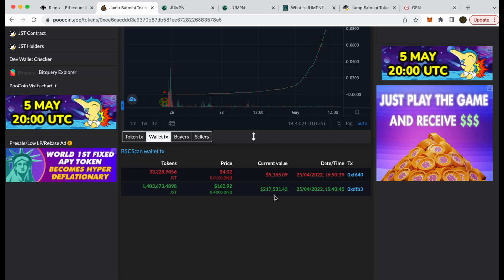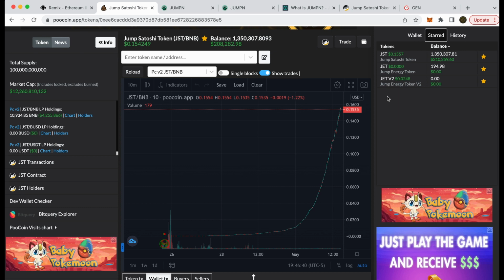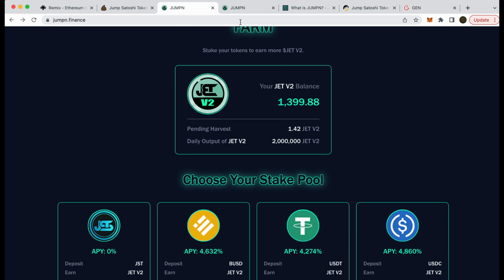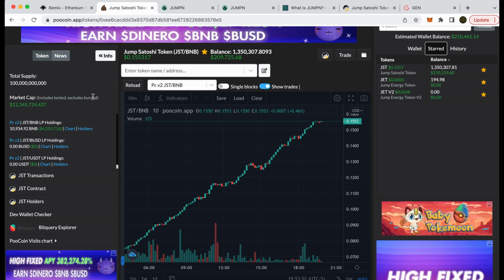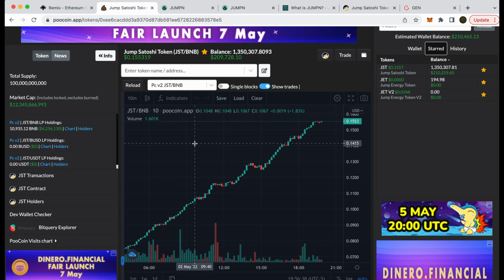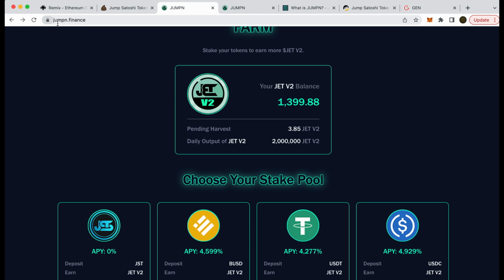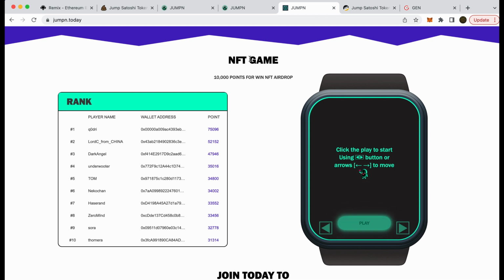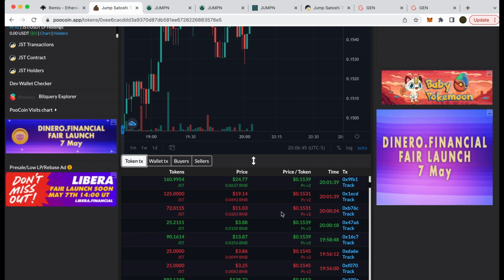How to Sell JST Jump Satoshi Token 🚨 HIGH SCAM RISK! READ UPDATED COMMENT! 🚨